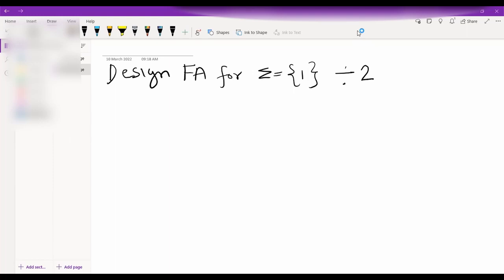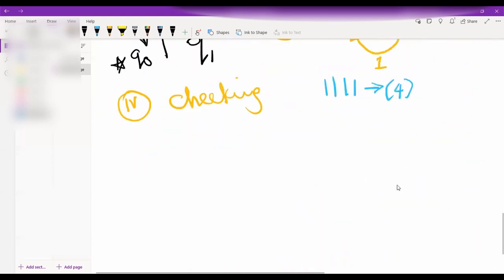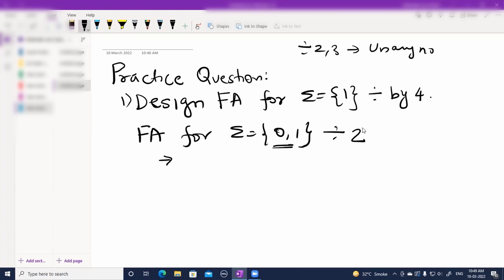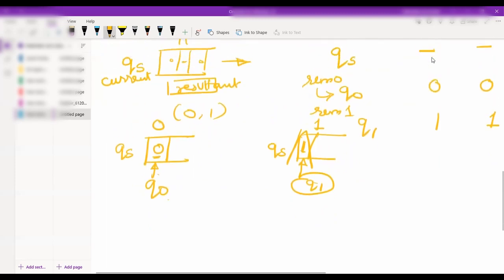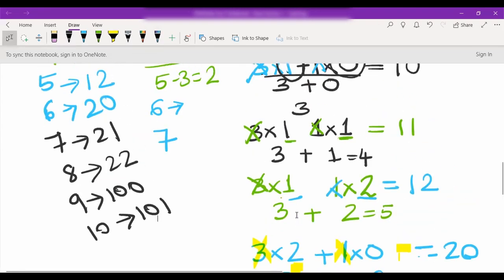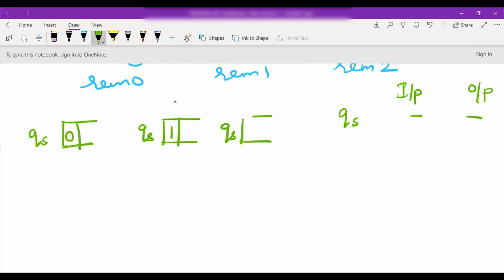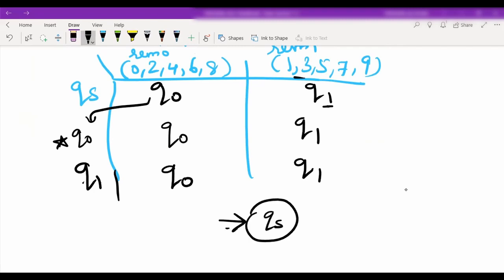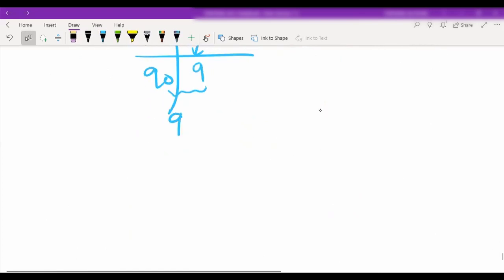FA As a Divisibility tester in one shot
we are designing Finite Automata(FA) for the set of strings
1. over ∑={1} divisible by 2
2.over ∑={1} divisible by 3
3. over ∑={0,1} divisible by 2
4. over ∑={0,1} divisible by 3
5. over ∑={0,1,2} divisible by 2
6. over ∑={0,1,2} divisible by 3
7. for decimal numbers  divisible by 2
8. for decimal numbers  divisible by 3